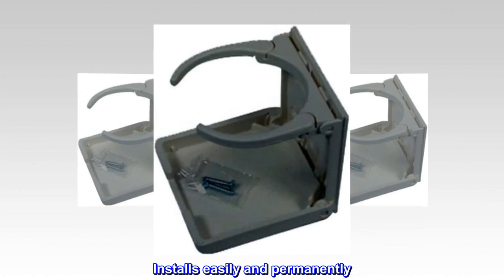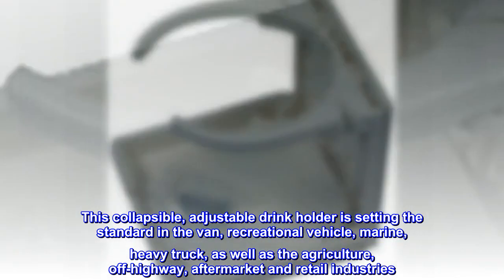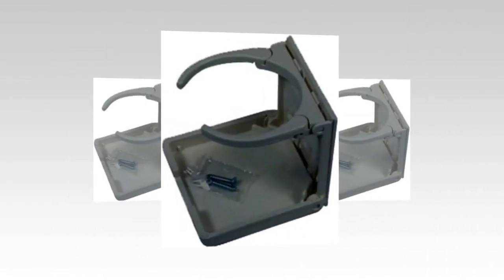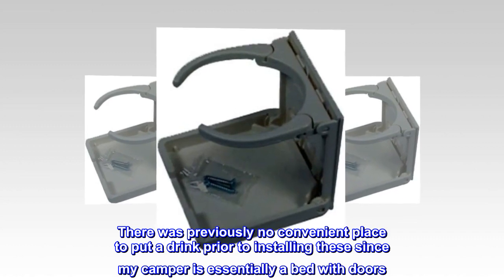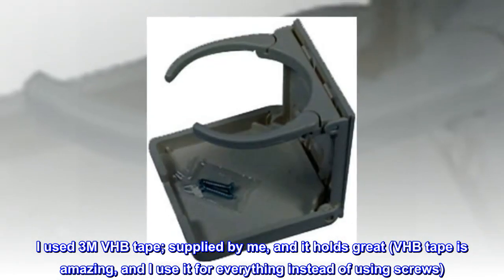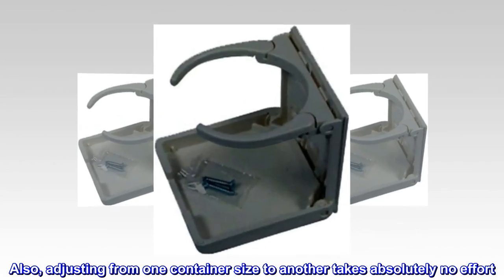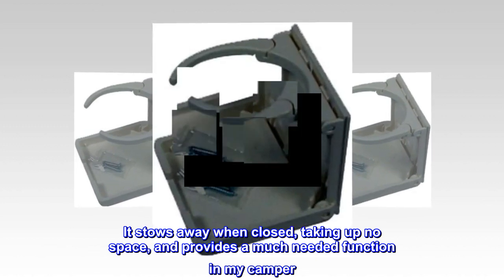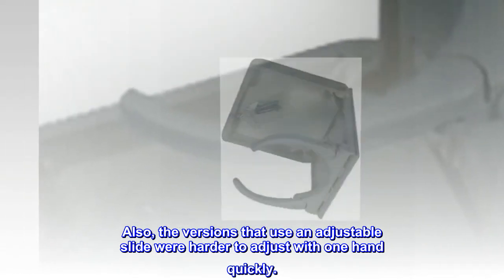American Technology CH00100-BLK-1 Collapsible and Adjustable Drink Holder - Black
Installs easily and permanently
High impact construction
Durable non-scratch surface
Color: Black
This collapsible, adjustable drink holder is setting the standard in the van, recreational vehicle, marine, heavy truck, as well as the agriculture, off-highway, aftermarket and retail industries. Low profile, collapsible design for convenient space saving. Installs easily and permanently. High impact construction, durable non-scratch surface.
Great product
I installed two of these in my square drop off road camper. There was previously no convenient place to put a drink prior to installing these since my camper is essentially a bed with doors. I have one near each door for me and my wife, in reach of us at all times. I used 3M VHB tape; supplied by me, and it holds great (VHB tape is amazing, and I use it for everything instead of using screws). This product holds our drinks, it's easy to adjust, and accepts everything from a beer can to a Nalgene bottle. Also, adjusting from one container size to another takes absolutely no effort. So far I see no reason to believe it will ever break. It stows away when closed, taking up no space, and provides a much needed function in my camper. I did buy other versions of this product, namely the kind where the adjustable pieces were on a slide as opposed to a pivot, and I threw those away because they felt super cheap. Also, the versions that use an adjustable slide were harder to adjust with one hand quickly.